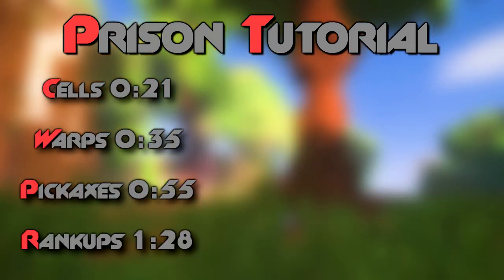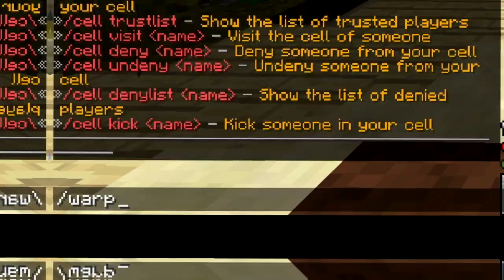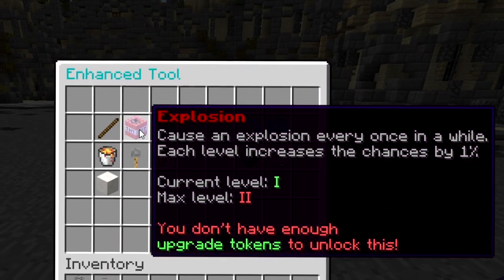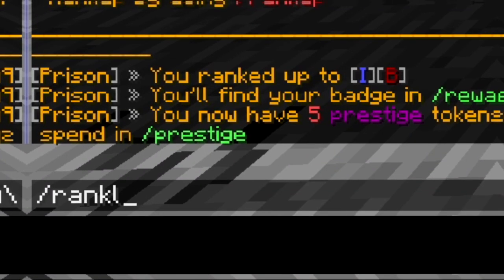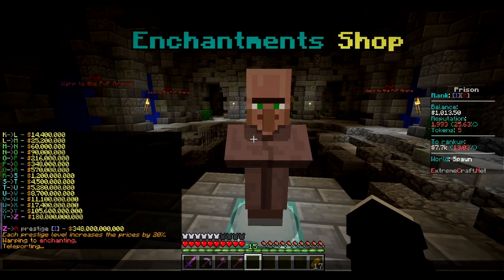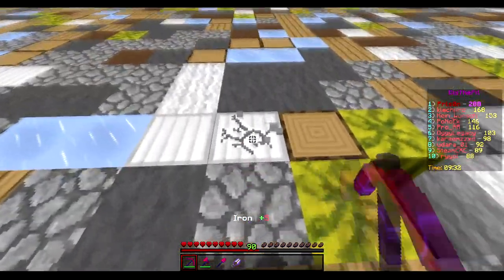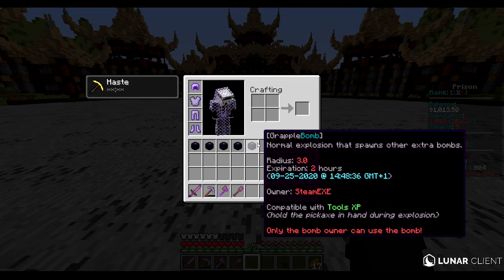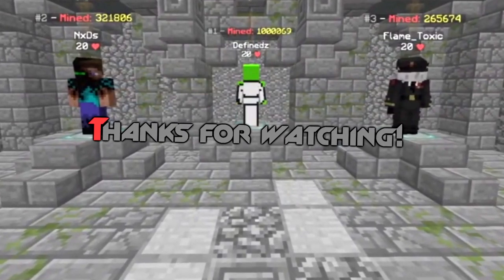Prison Tutorial | ExtremeCraft.Net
Congratulations to our Video Editor Competition Winner, ZantisXD!
Want to know how the Prison server works? Then this tutorial will handy for you!

Edited By: ZantisXD
Join Us Today!

Chapters:
0:00 Intro
0:21 Cells
0:35 Warps
0:55 Pickaxe
1:28 Rankups
2:08 Prestige
2:45 Events
3:16 Extra
3:37 Bombs
4:07 Outro